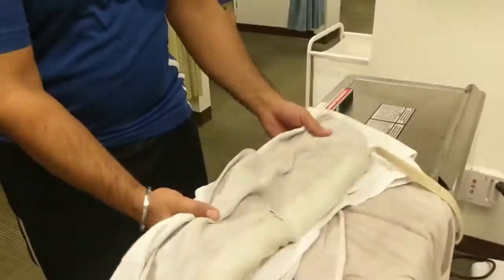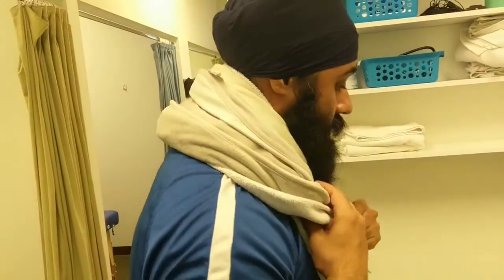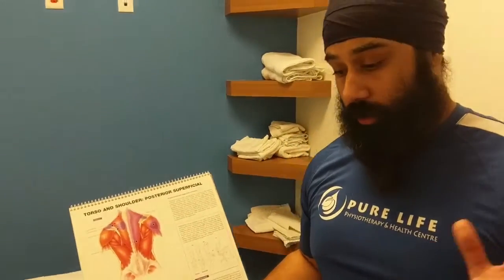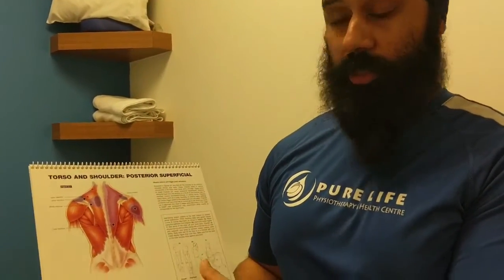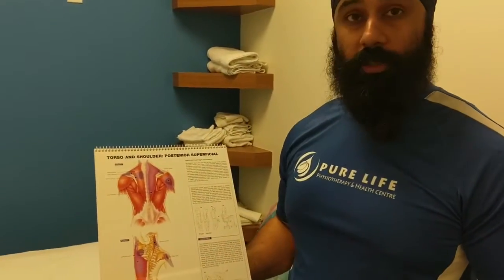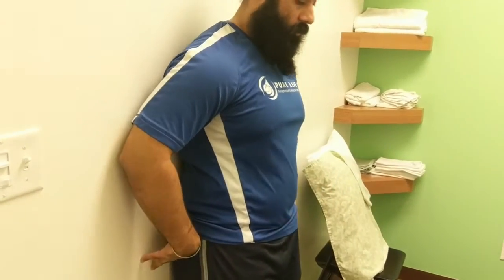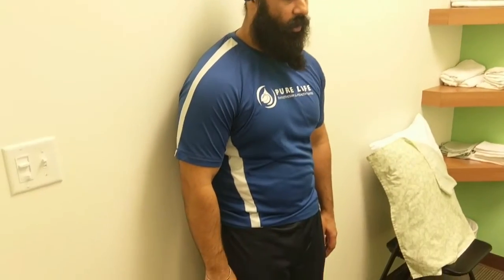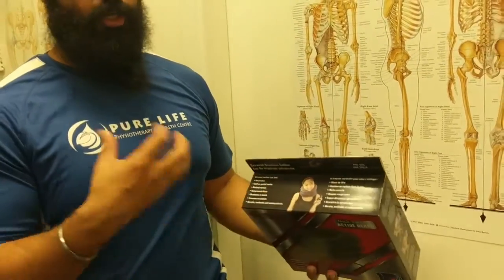How to Ease Neck Pain...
How to Ease Neck Pain, even if you've suffered for 12 months or more

Use this guide to ease your neck pain. If the pain doesn't go away, come see us and we will help you.

Visit us at one of our two locations in Surrey, BC:

Surrey Memorial Location
#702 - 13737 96 Ave, Surrey , BC

Newton Location
12088 75A Ave, Surrey , BC